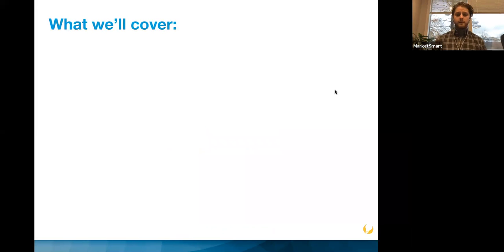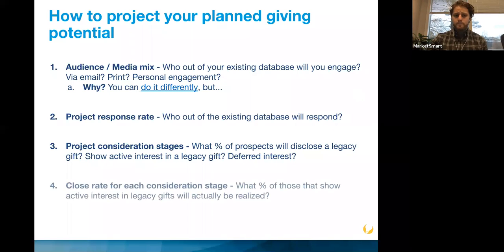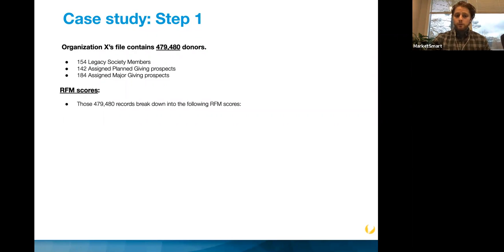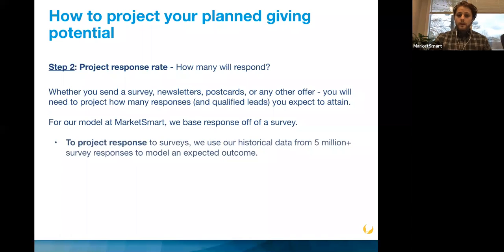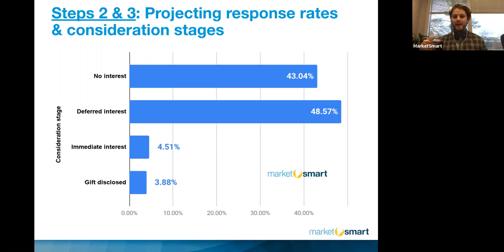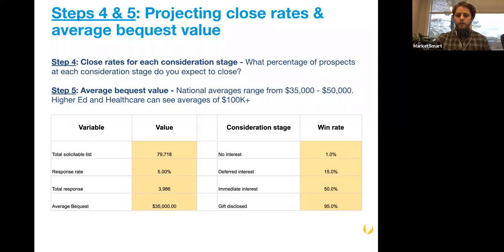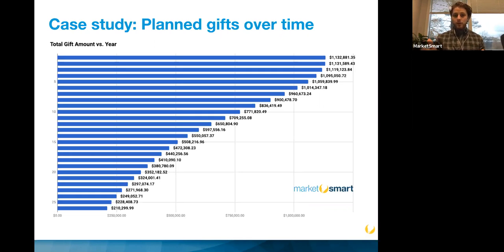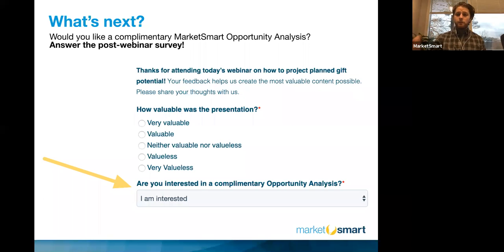How to Project Your Planned Gift Potential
Zach Shefska presents step-by-step instructions for how you can project your planned gift potential.